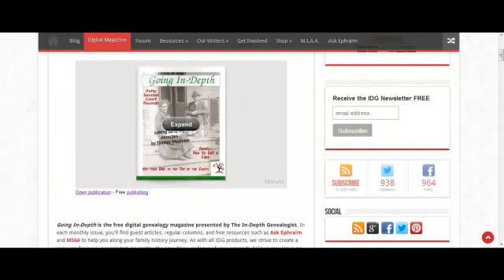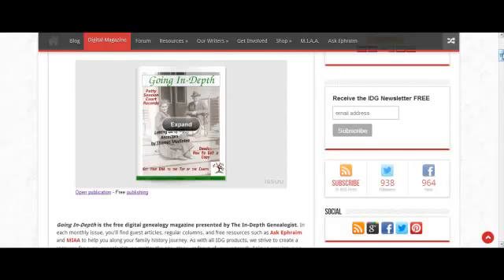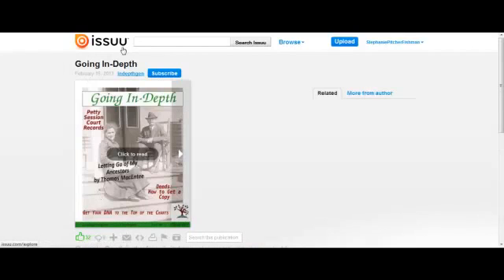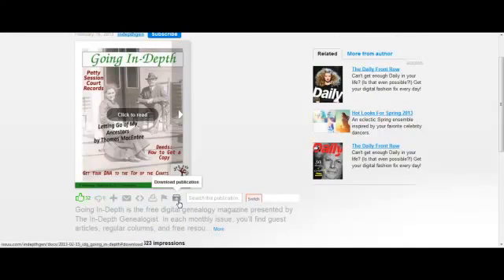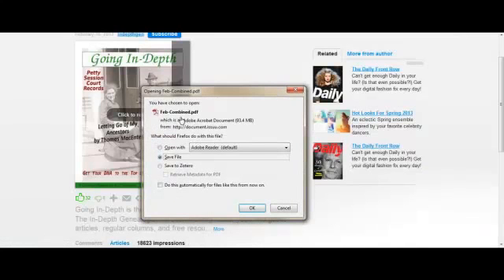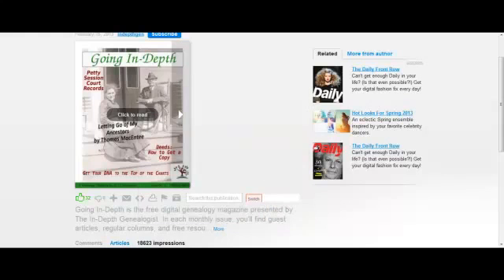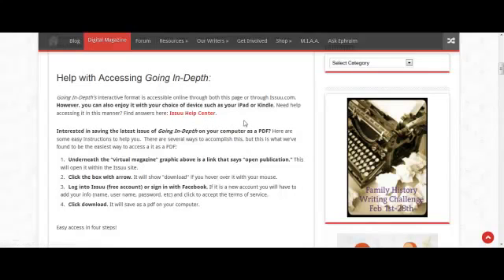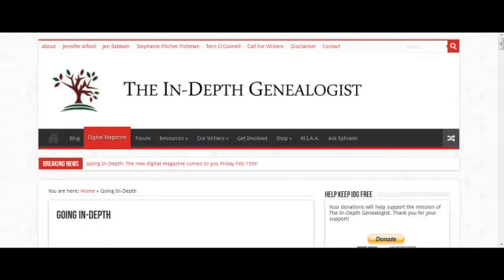How to Download Going In Depth as a PDF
Instructions on how to download the digital magazine, Going In-Depth on Issuu.com